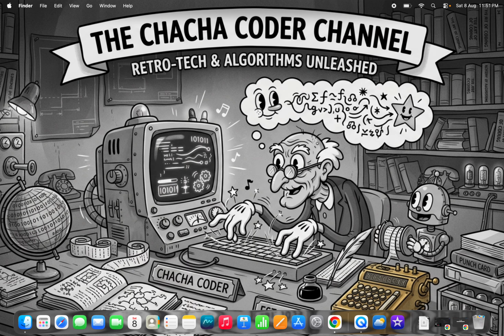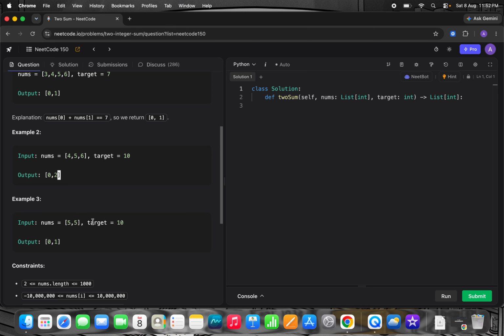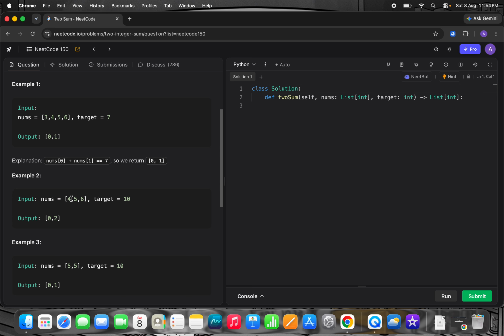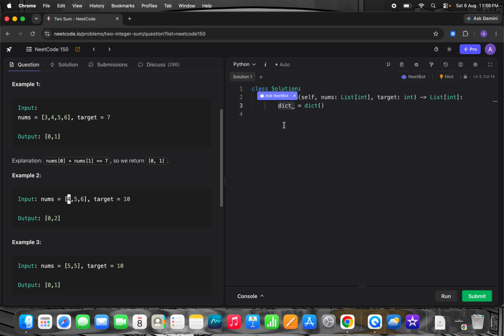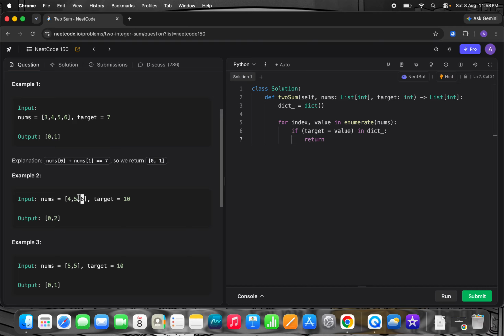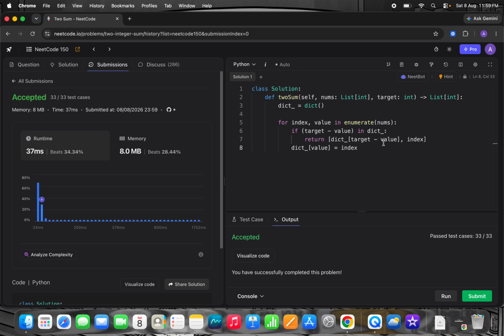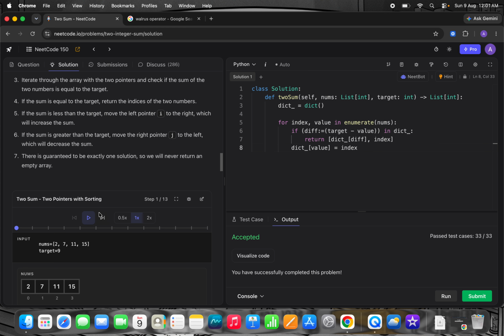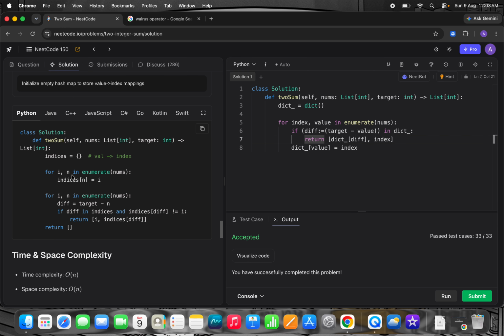Two Sum - DSA Problem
In this video we are solving 3rd Problem of NeetCode 150.